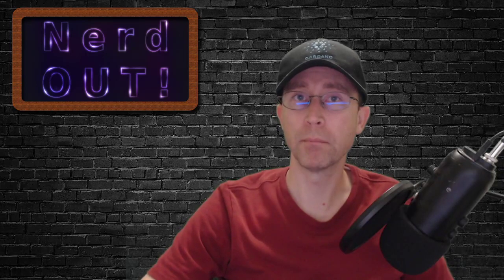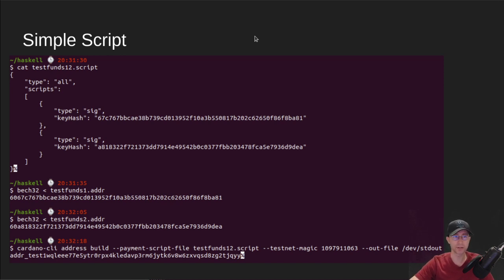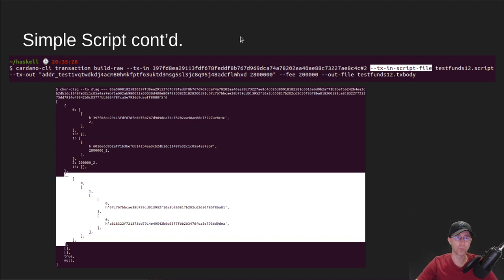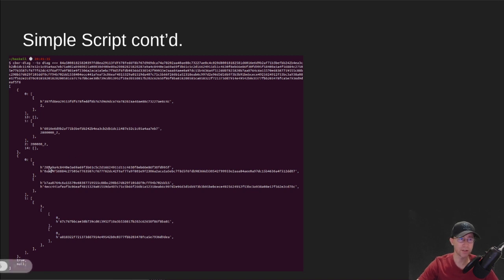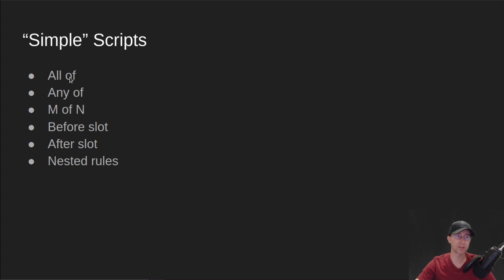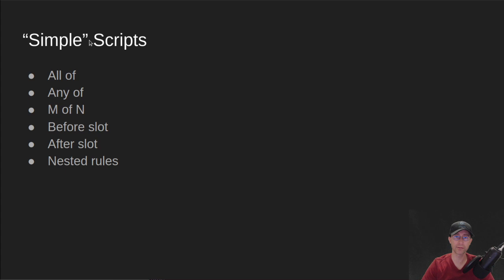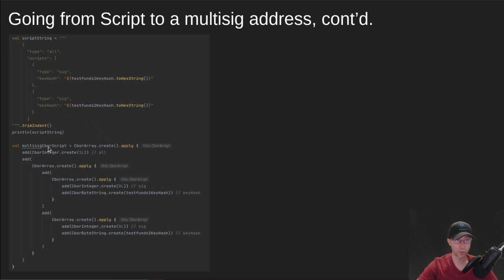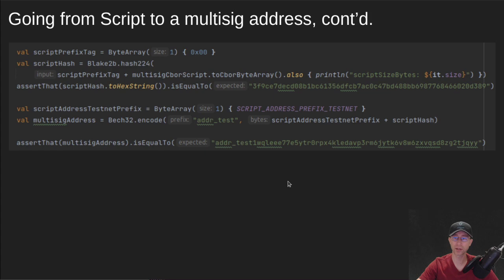Cardano: NerdOut - Multisig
Learn how multisig works on Cardano!